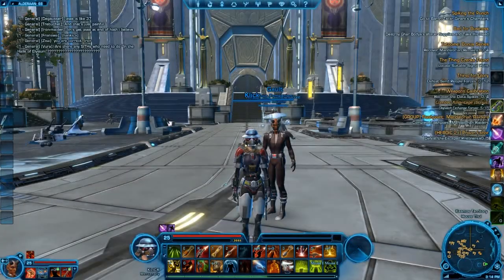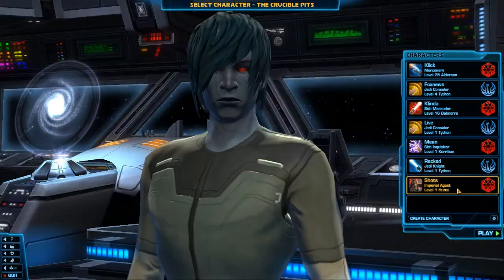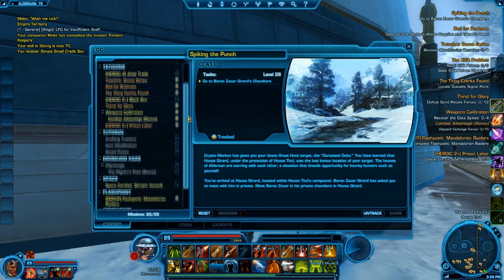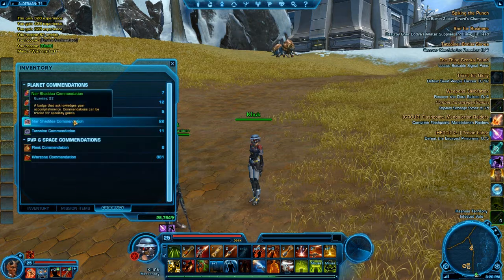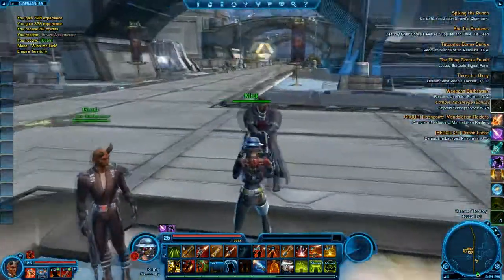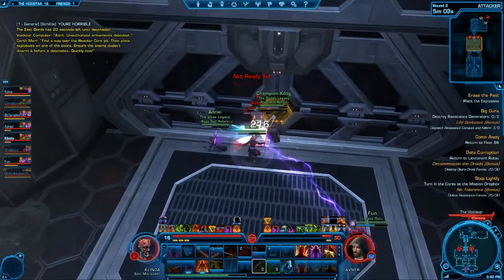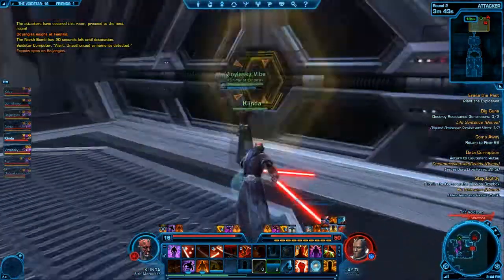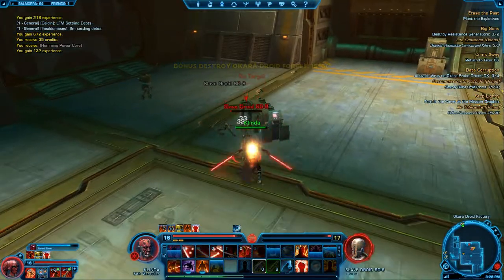Star Wars: The Old Republic In Depth Review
Here's my full in depth review of SWTOR. Enjoy.